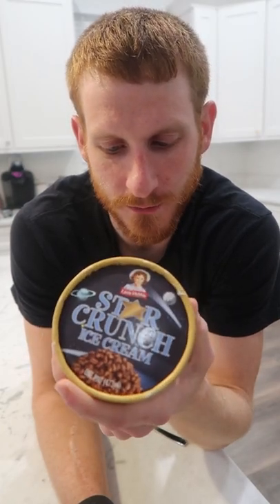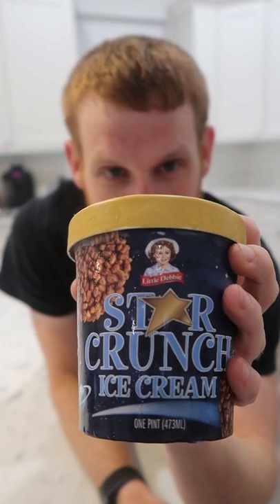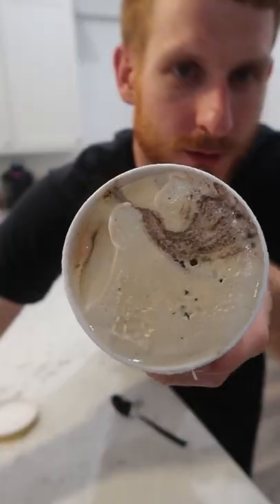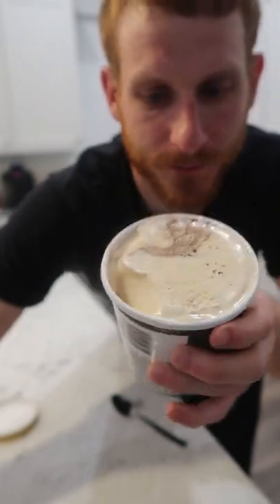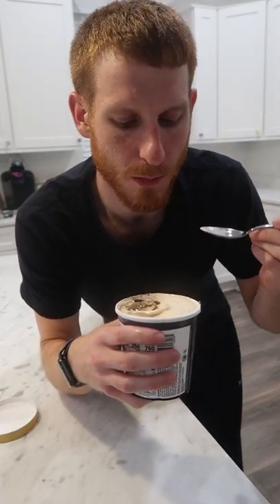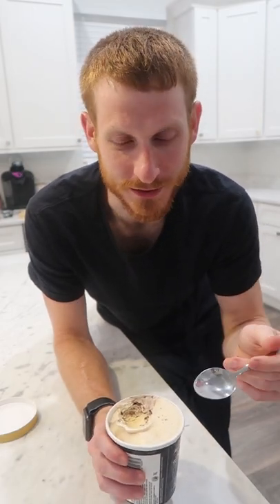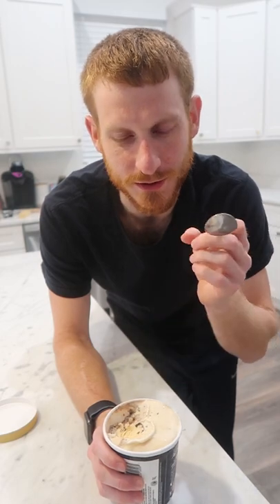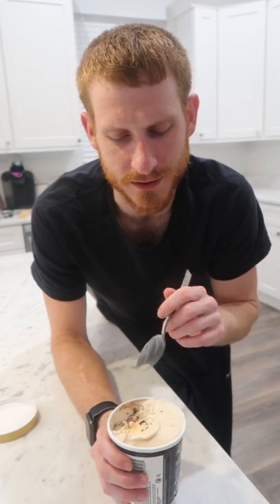Little Debbie Star Crunch Ice Cream